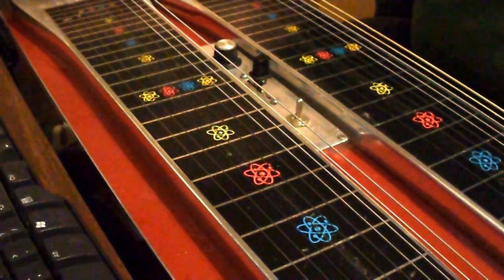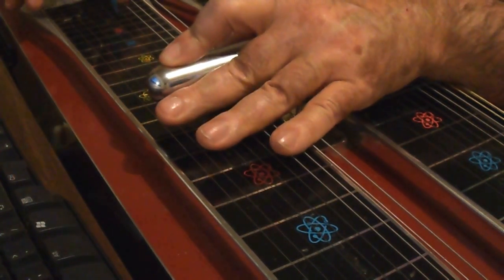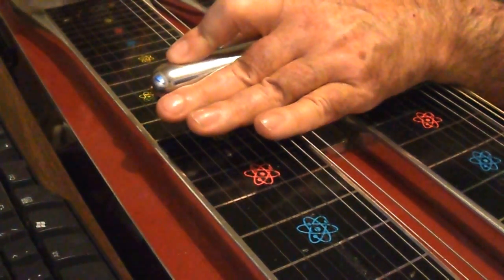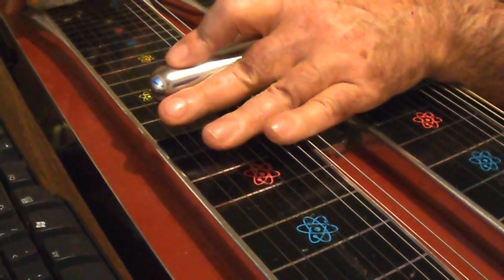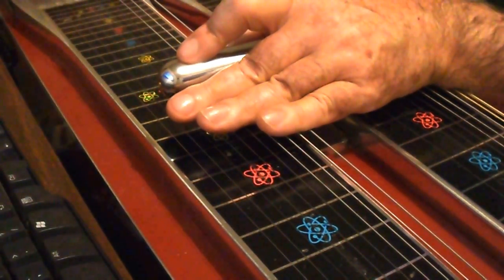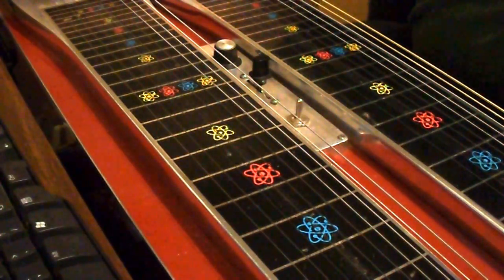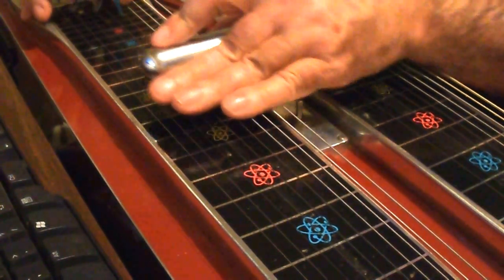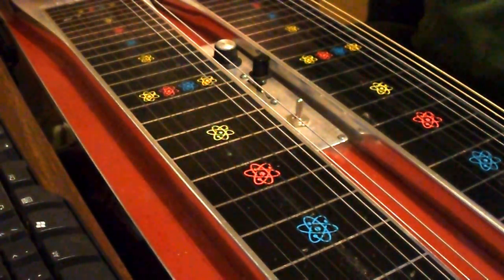Pedal Steel Break For " Wine Me Up "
THIS IS IN THE KEY OF D THE SWEET AMBER DIGBY AND DICKIE OVERBY PLAYING THE STEEL